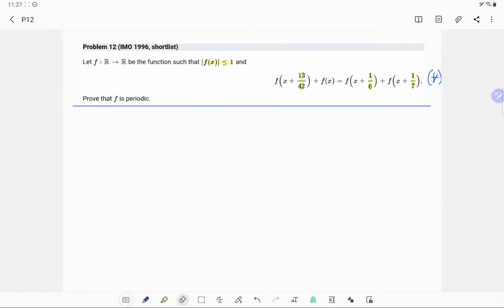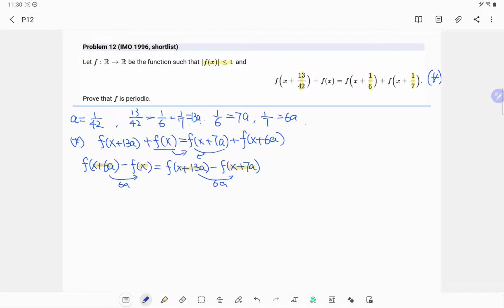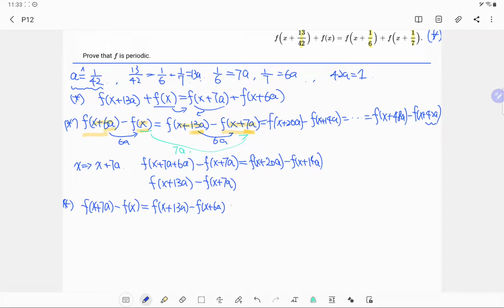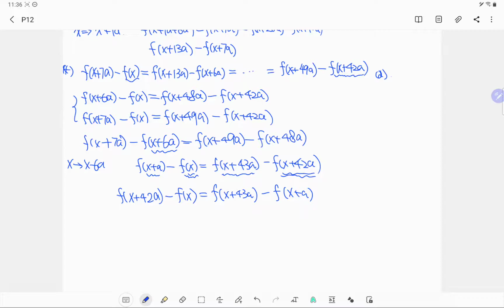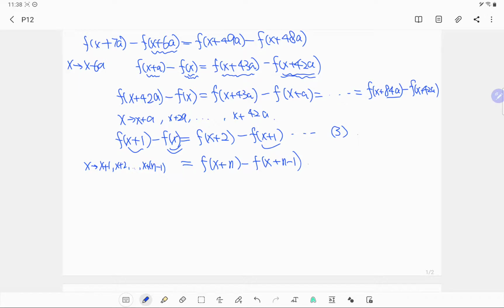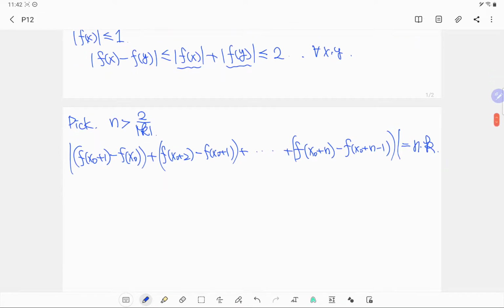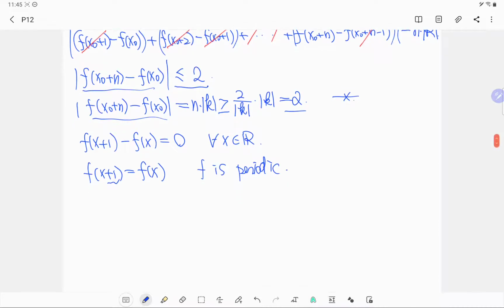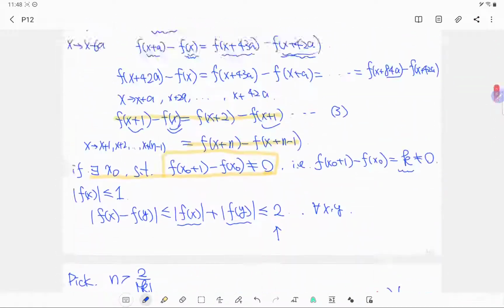Functional Equations (12) - Periodic Function - IMO 1996, shortlist